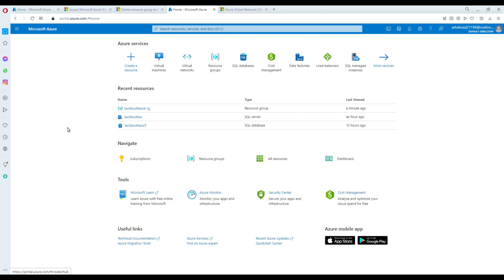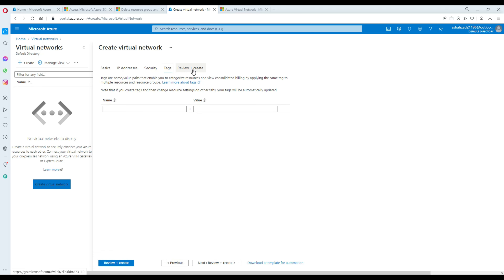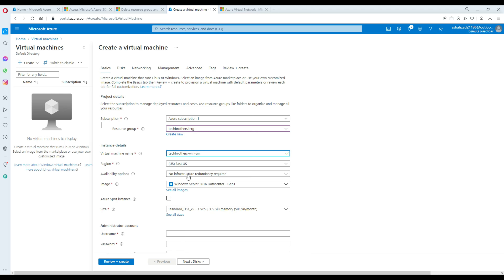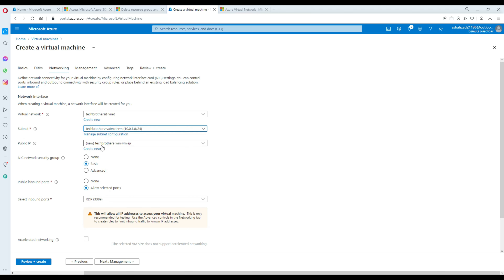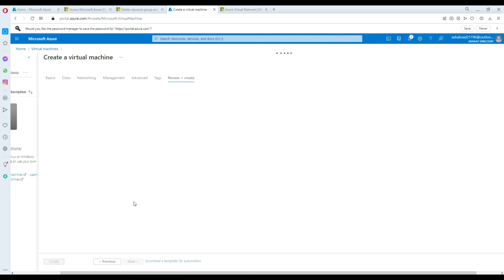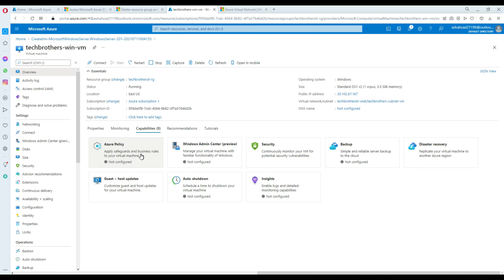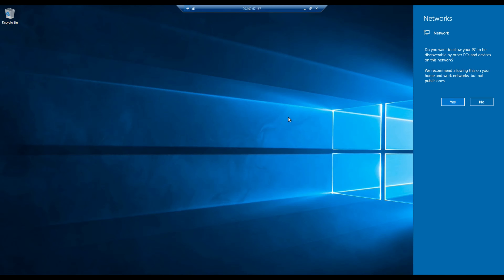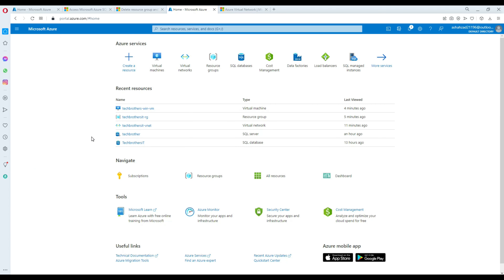How to Create VNet and Windows VM in Azure - How to Remote login to Azure Windows VM -Azure Tutorial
How to Create VNet and Windows VM in Azure - How to Remote login to Azure Windows VM. In this video you will learn how to create VNET in Azure. Once the VNET is created then we have created Windows Server 2016 server. After creating the Windows Server 2016, we logged in by using RDP session so we can further work on Azure VM.
Azure Tutorial 2021,Azure Tutorial for Beginners, Azure Tutorial 2021
Azure Tutorial